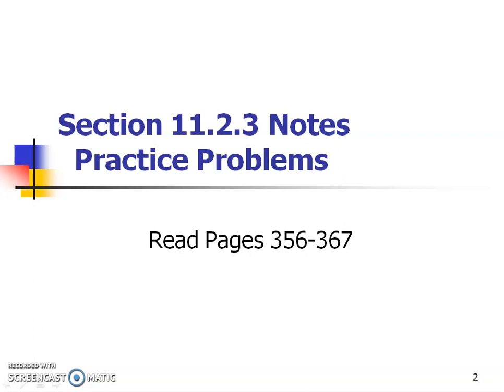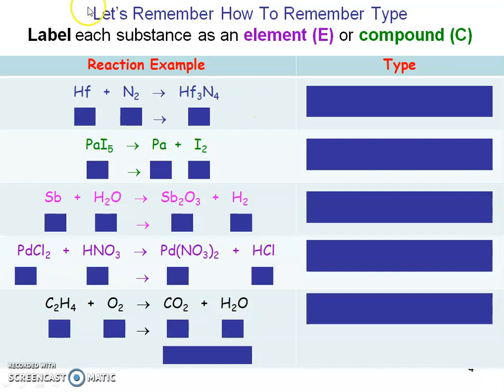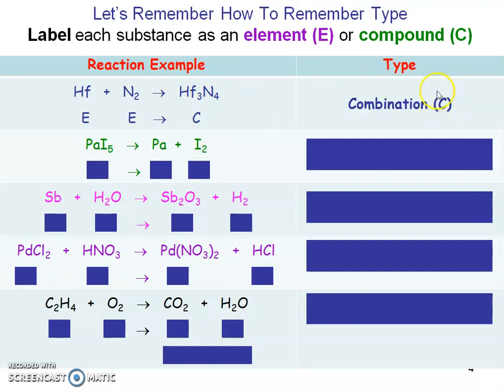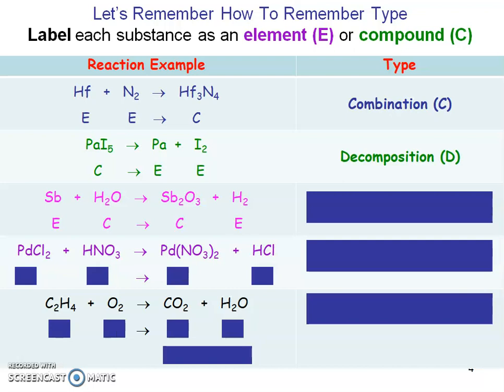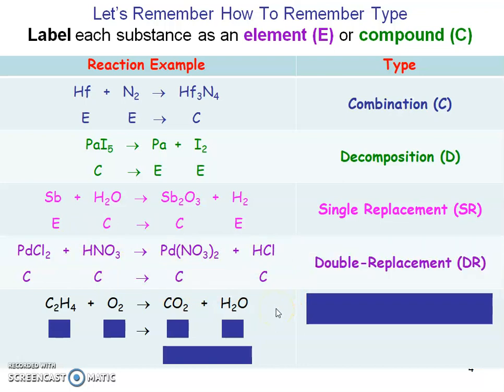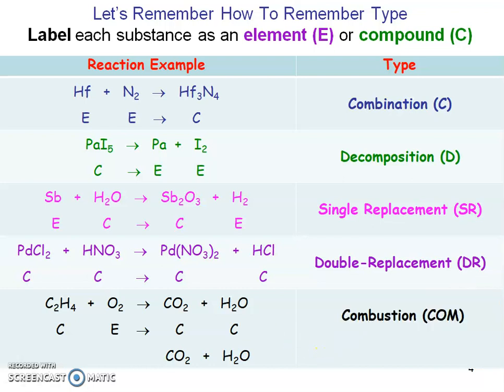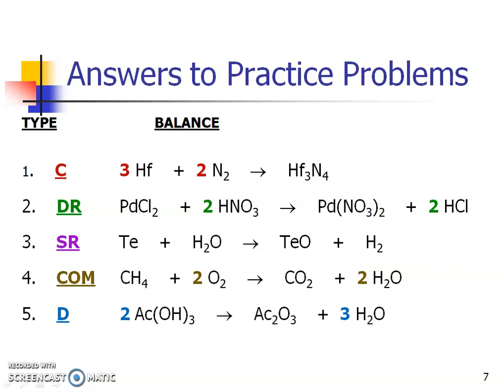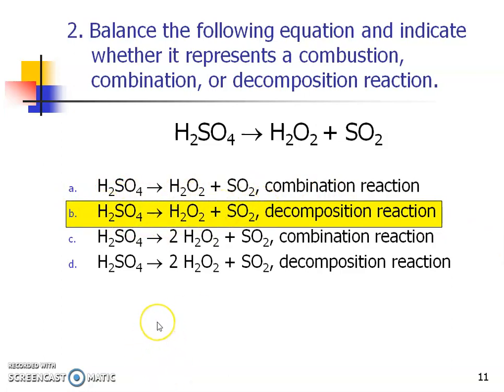Types of Chemical Reactions (Chemistry Section 11.2.3)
This video is a continuation of section 11.2 Types of Chemical Reactions.  You might want to watch the previous parts before playing this video.

This video goes over types of chemical reaction practice problems.